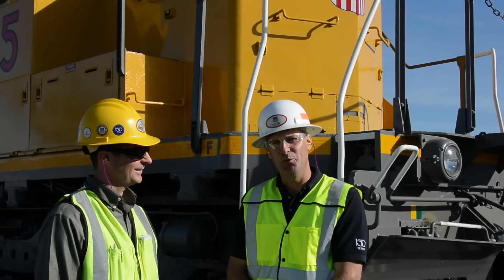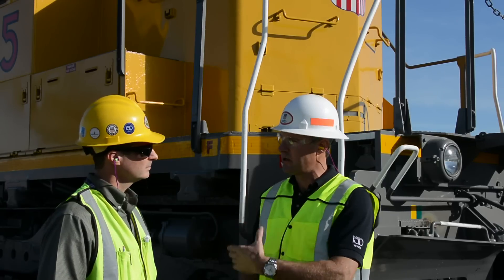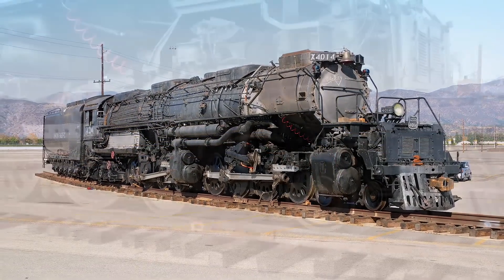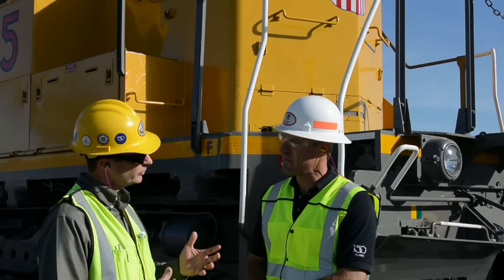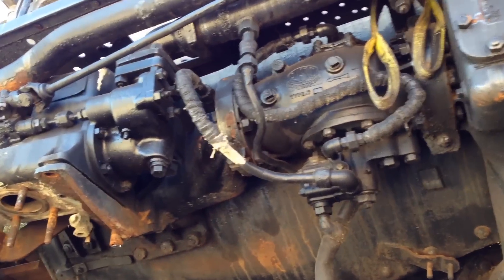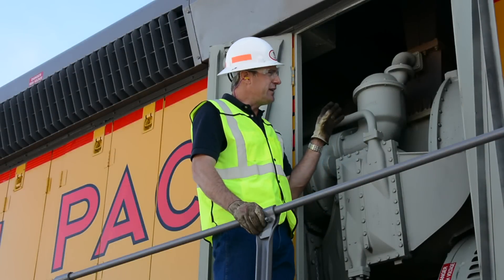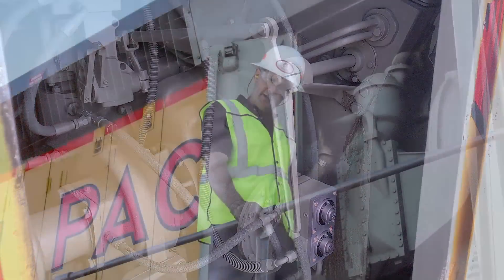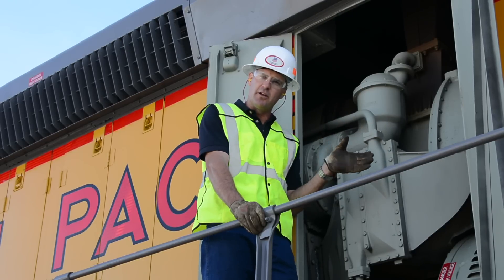The UP 4014 Project - December 27, 2013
Ed Dickens, UP senior manager-Heritage Operations, discusses the logistics behind swapping out UP 4014 with UP 3105 at RailGiants Museum in Pomona, Calif.. Dickens also discusses the move of UP 4014 to Colton, Calif., and on to Cheyenne, Wyo.